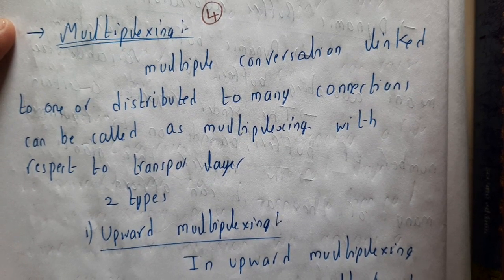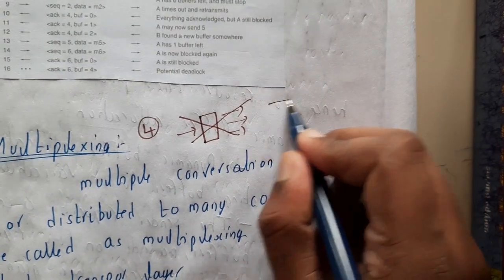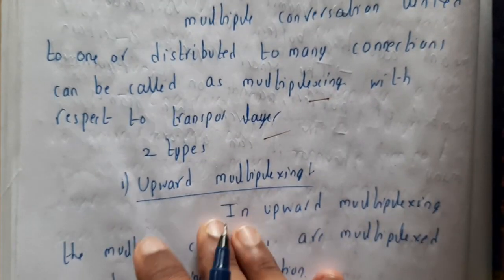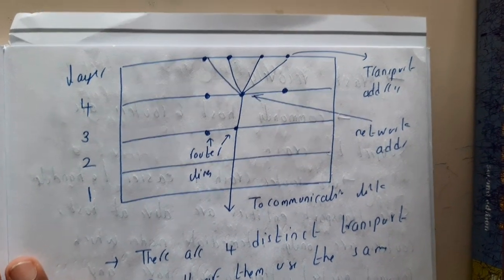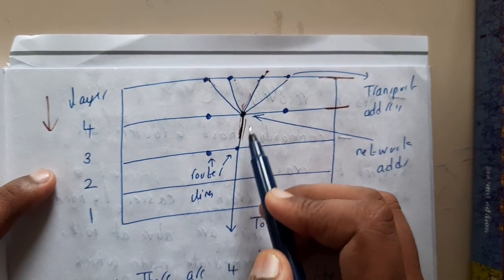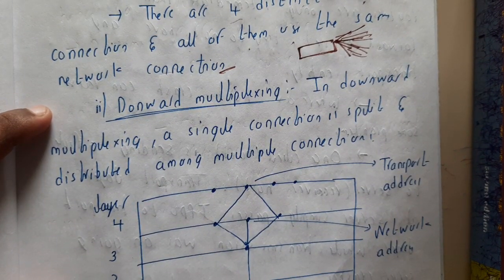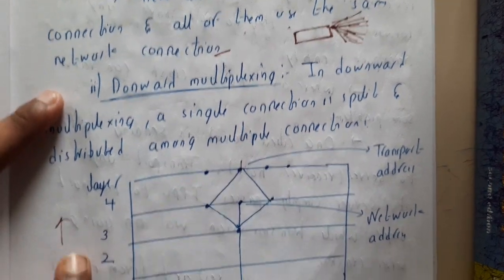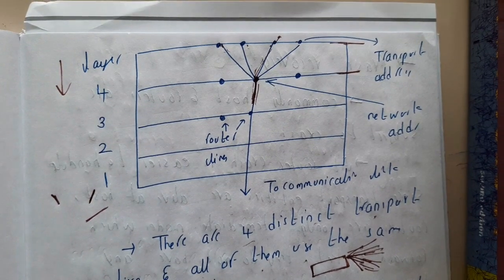3.4 Multiplexing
or
GATE Insights Version: CSE